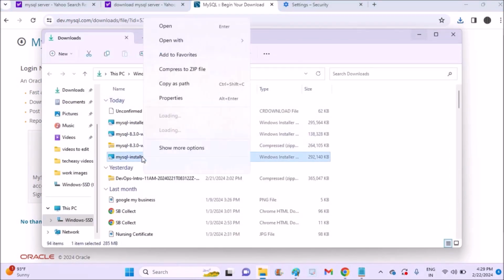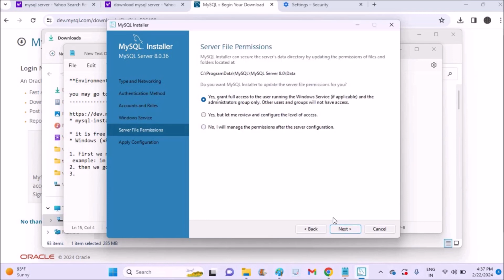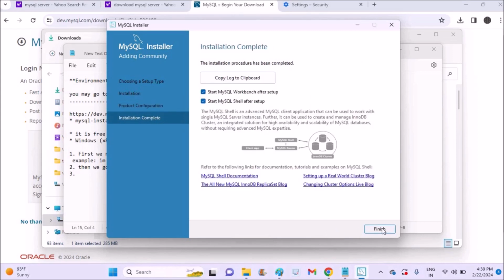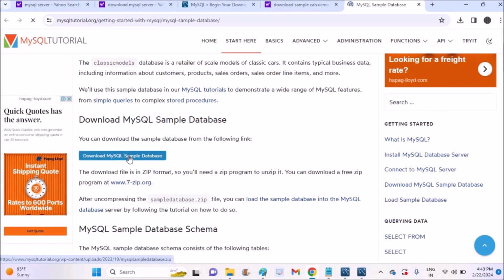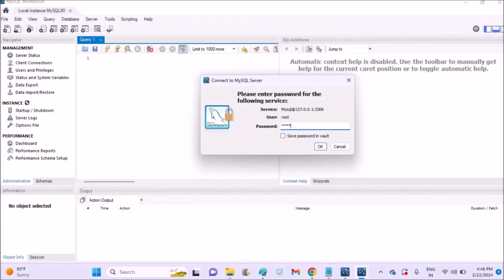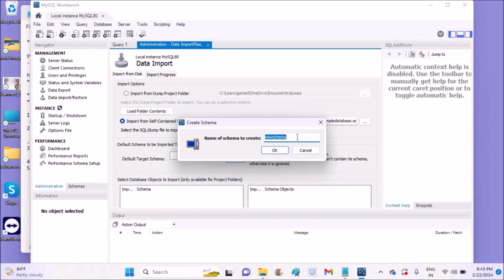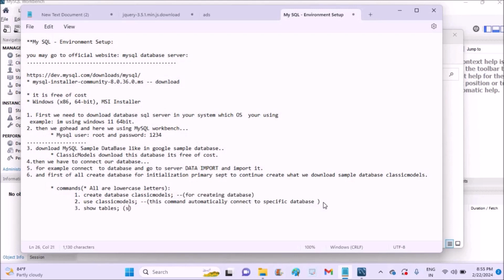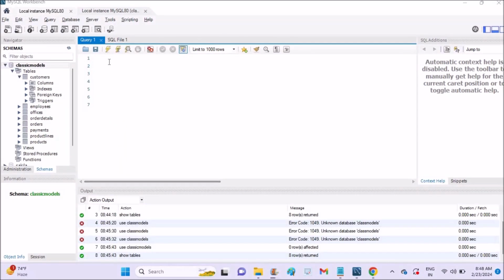How to install mysql community server database on laptop mysql workbench and sample database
This is the easiest way to install MySQL database with my SQL work bench and connecting to SQL database. In this video territorial I am going to show you how to install MySQL 8.0.3 57 and work Benz latest version on windows 11.